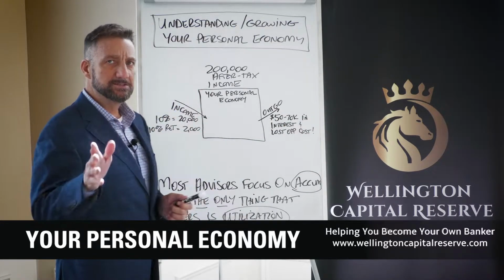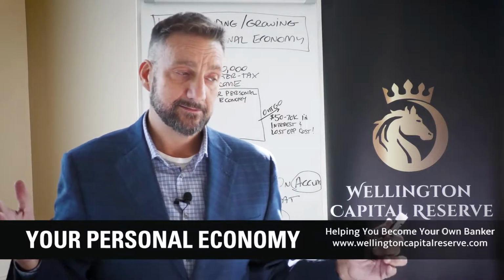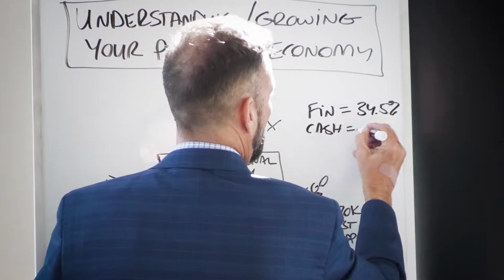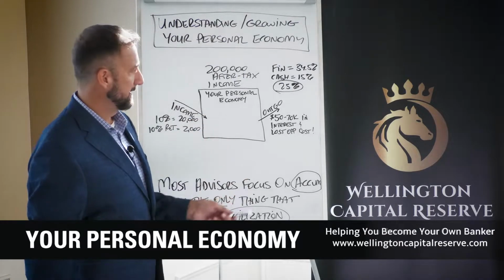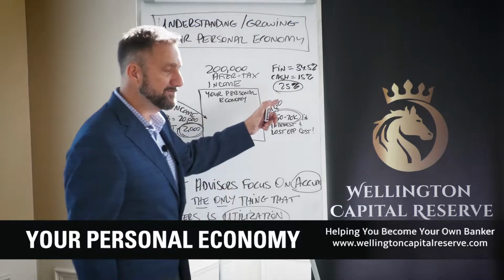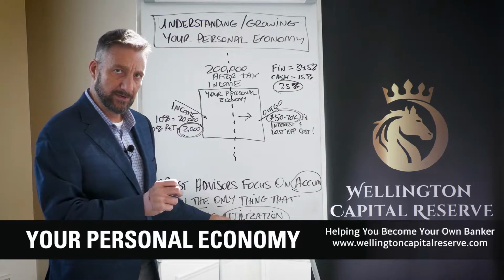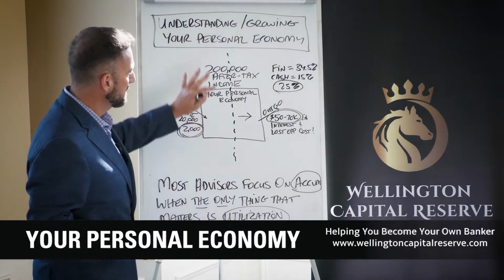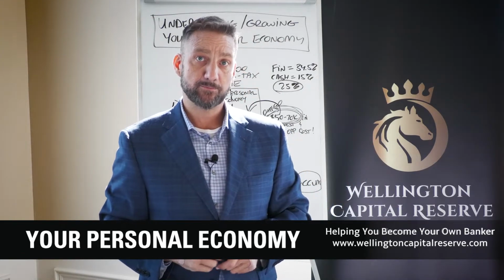YOUR PERSONAL ECONOMY | MONEY GROUP | SCOTT CRUTCHFIELD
Understanding and Growing Your Personal Economy - the typical financial advisor focuses only on the left side of your economy and on accumulation.  Most never address the right side of your economy and how you purchase and distribute your wealth.  We eliminate risk and volatility and protect your account from taxation and creditors!  This 7 minute video will show you how.